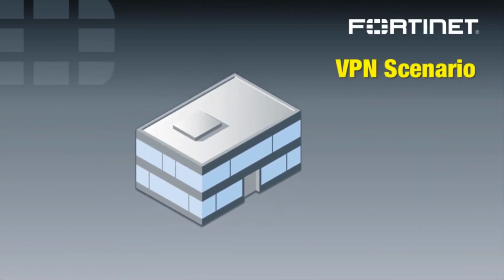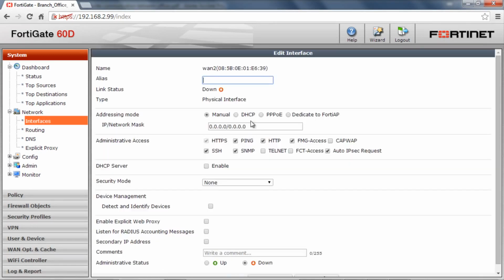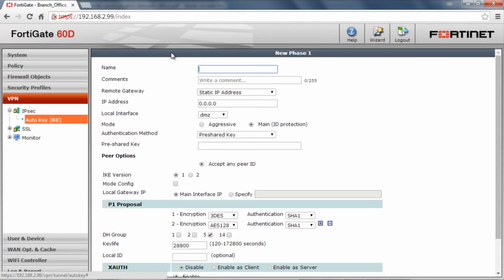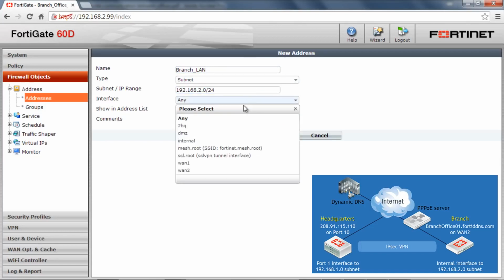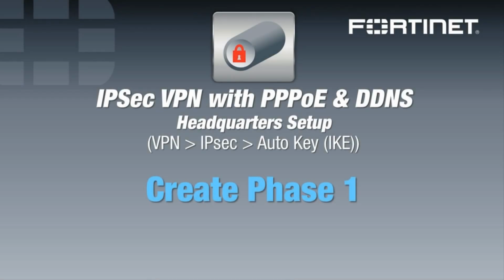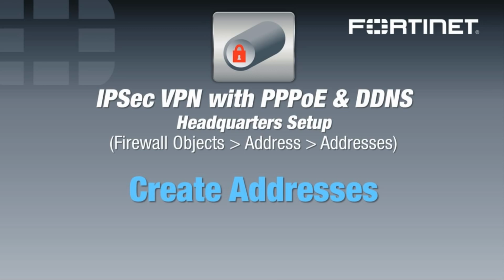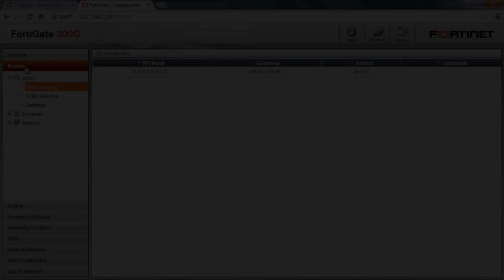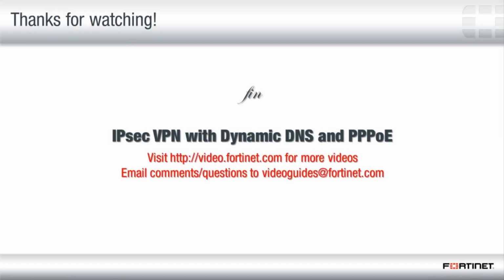Site to Site IPSec VPN Setup with a PPPoE Interface using DDNS Full HD